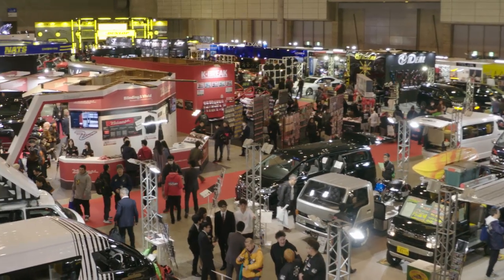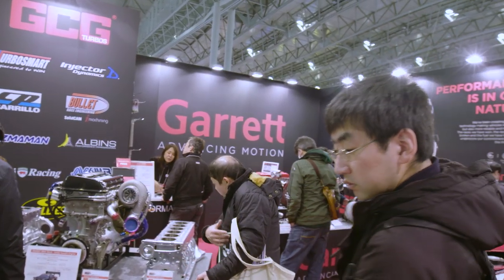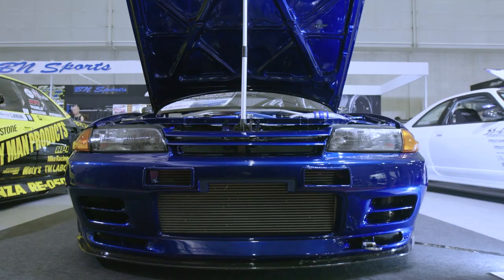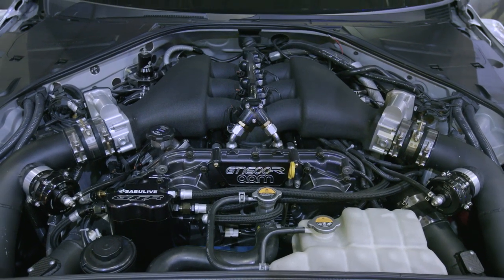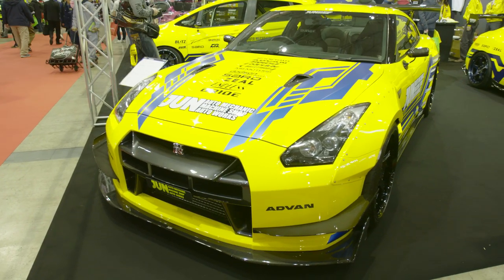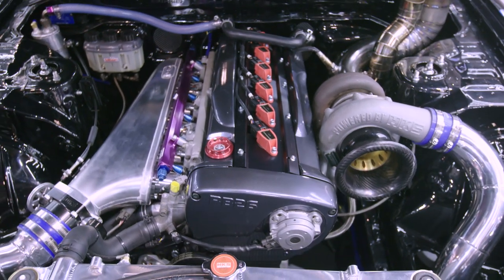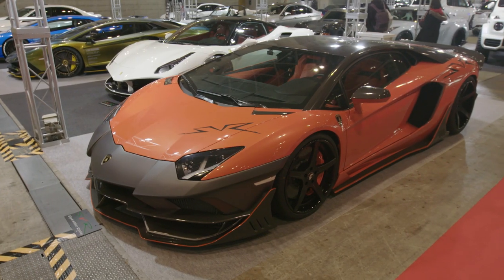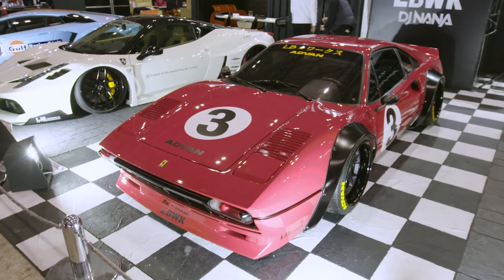Tokyo Autosalon 2019 - What's changed in 20 years? GT-Rs, Lambos and more.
Denzo has been going to Tokoy Autosalon for over 20 years, and Andrew has wanted to go with him since 1999, so while looking around the show, we thought we would also talk about what's changed in 20 years and who is still at the show after all that time.